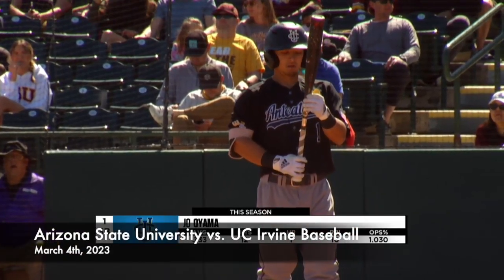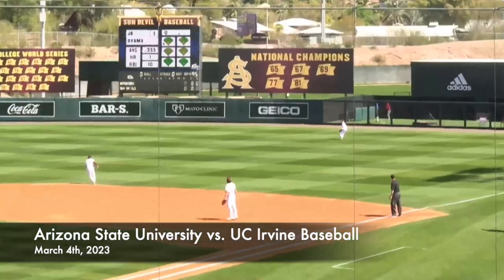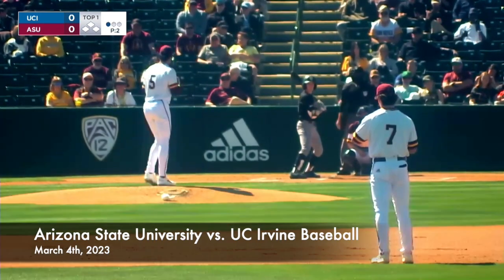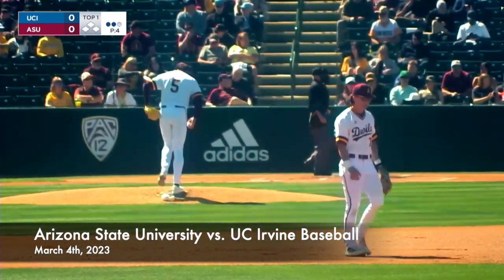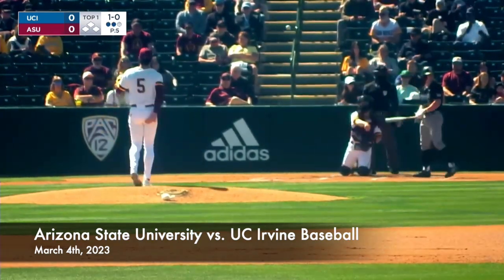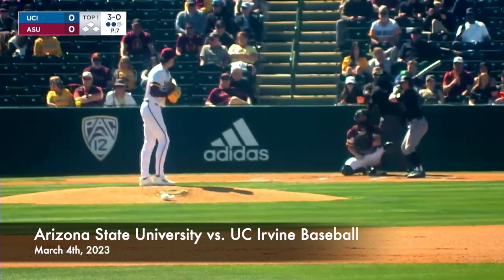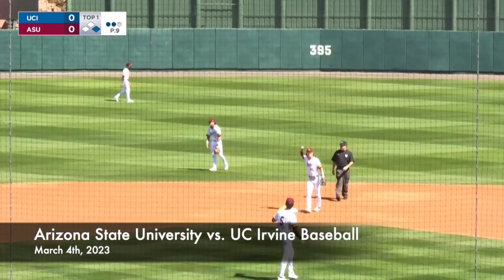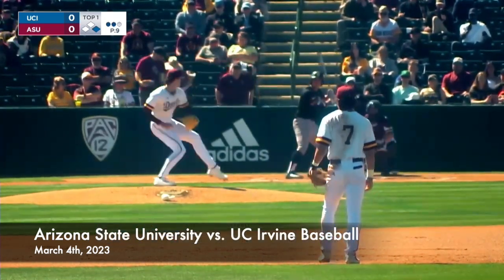Trey Matthews Baseball (Blaze Radio Audition)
My baseball audition for Blaze Radio.